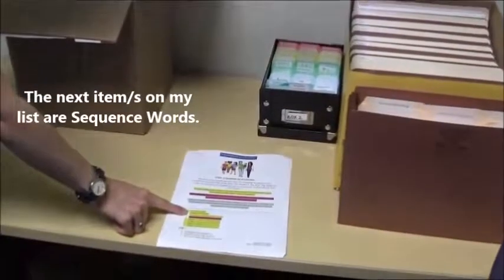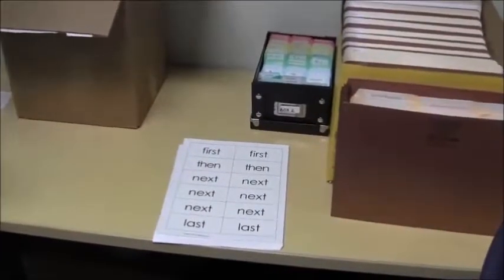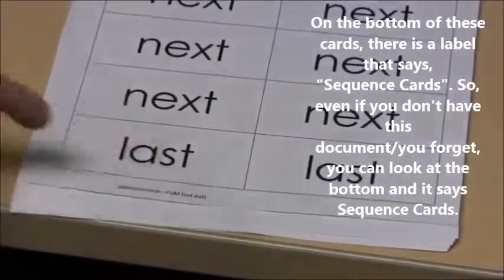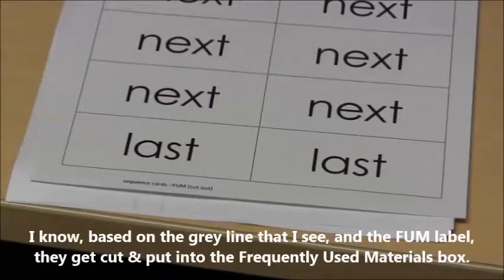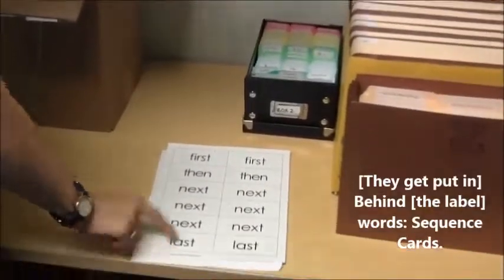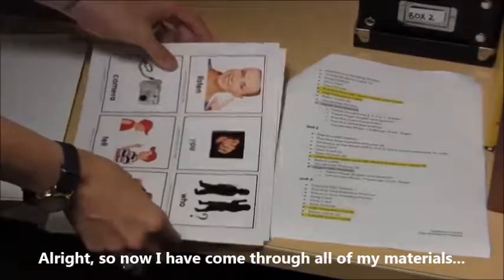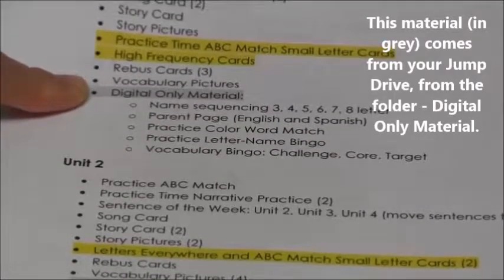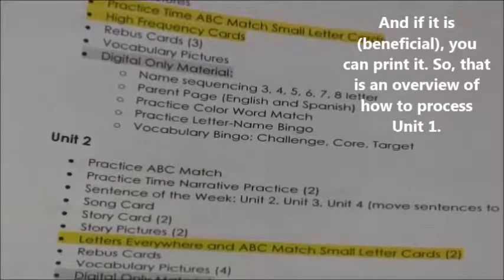Foundations for Literacy Creating a Foundations Kit with captions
Foundations for Literacy